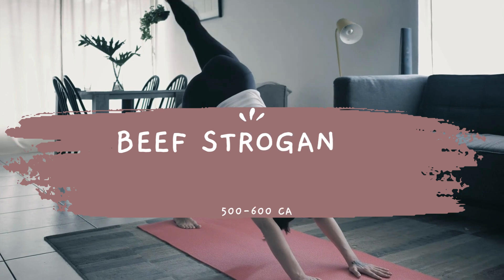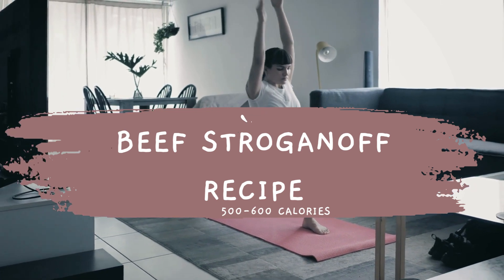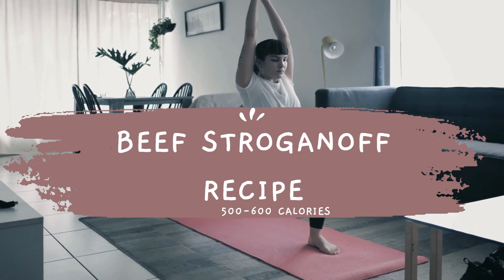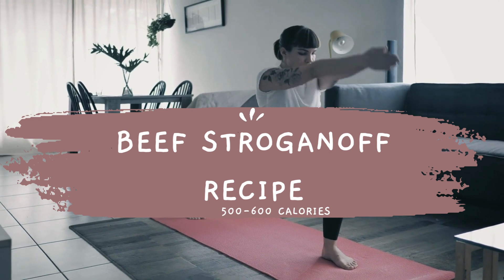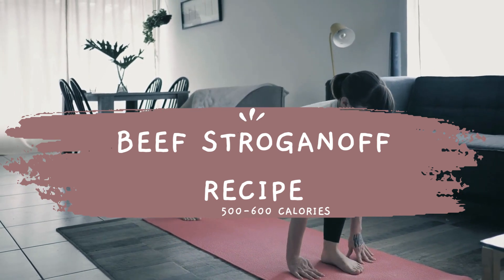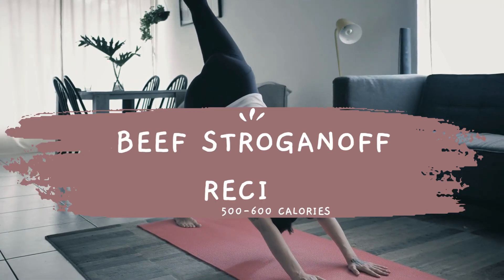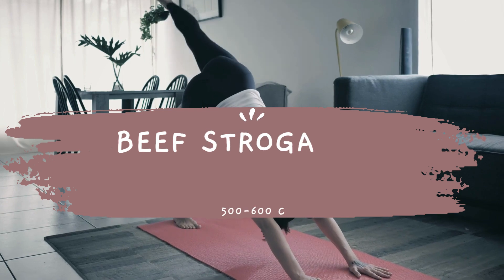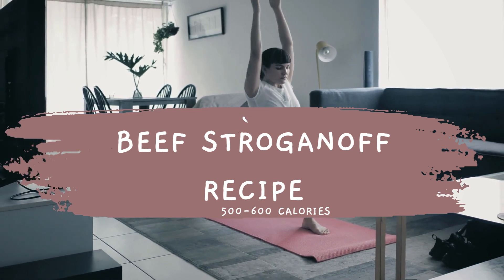Satisfy Your Cravings with Low-Calorie Beef Stroganoff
Looking for a delicious and satisfying meal that won't derail your diet? Look no further than this Low-Calorie Beef Stroganoff recipe! Made with thin slices of beef, onions, mushrooms, and a creamy sauce made from sour cream and beef broth, this dish is packed with protein and flavor. Plus, with a calorie count of under 500 per serving, you can indulge without the guilt. And if you're worried about the calories, don't worry – we've got you covered with some easy ways to burn them off. So grab your apron and let's get cooking!

Watch these More videos from this channel